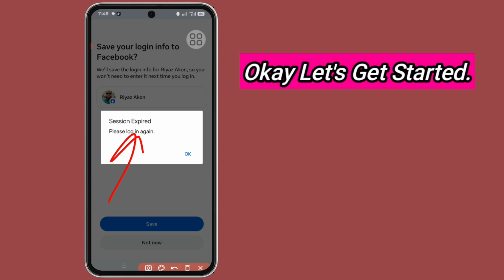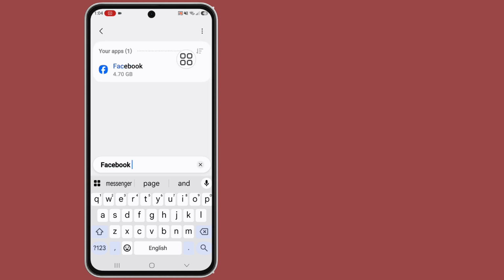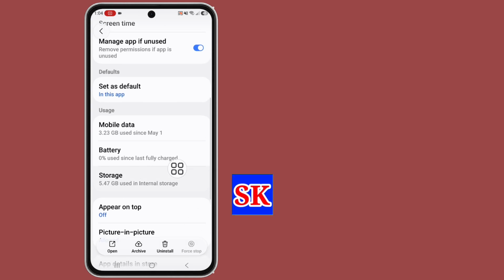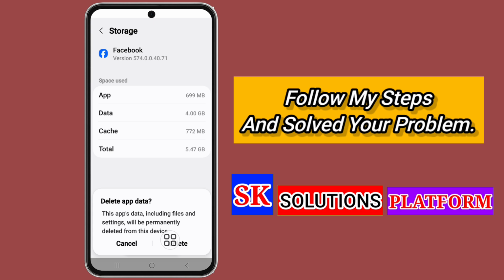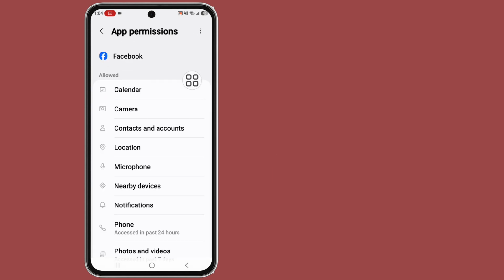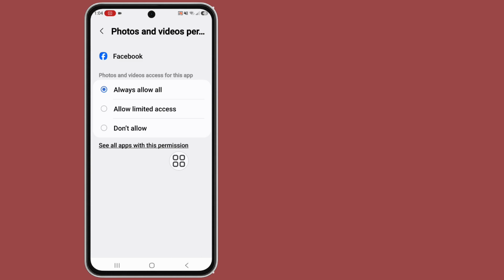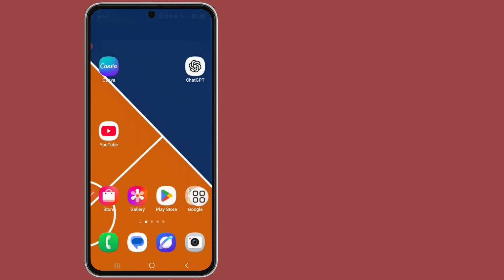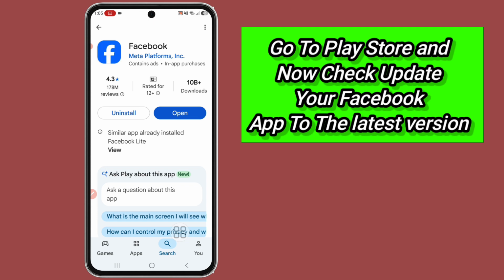How to Fix Facebook Session Expired (Quick & Easy)।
Are you getting the "Session Expired" error on Facebook? In this video, I'll show you how to fix the Facebook Session Expired Problem with simple step-by-step solutions.

If Facebook keeps logging you out, shows "Session Expired", or asks you to log in again and again, follow the methods in this tutorial to troubleshoot the problem.

In this video, you'll learn how to fix:
Facebook Session Expired problem
Facebook Session Expired error
Facebook keeps logging me out
Facebook login session expired
Facebook automatically logs out
Facebook login problem
Facebook app not working
Facebook account login error
Facebook app cache problem
Facebook session error